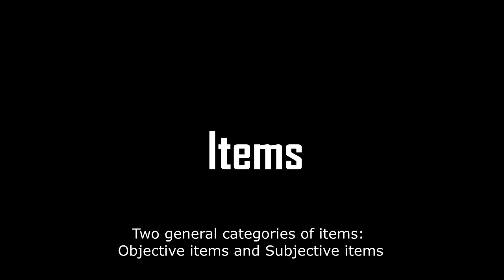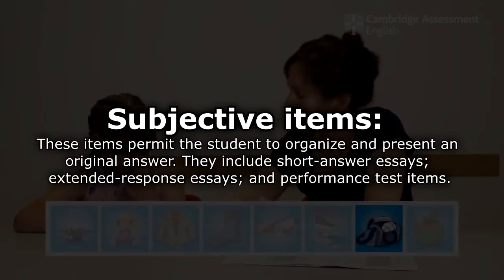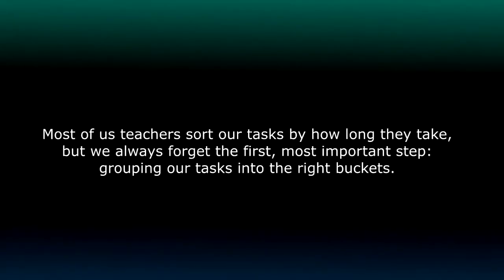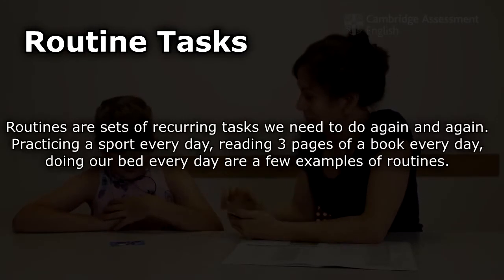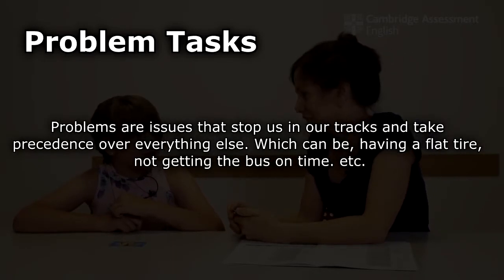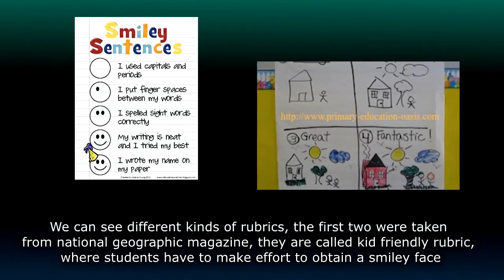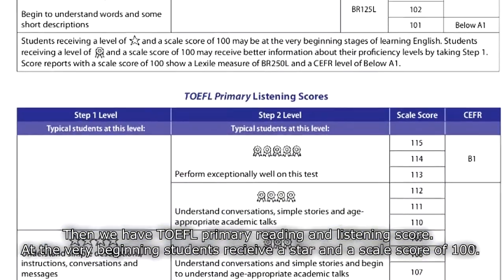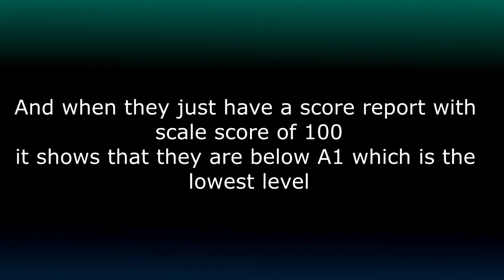Testing for Young Learners [HD]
Members:
Jonathan G.
Paola R.
Samantha Q.
Gilberto M.
Carolina G.